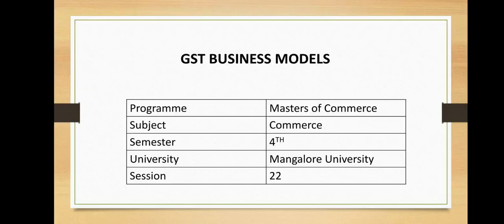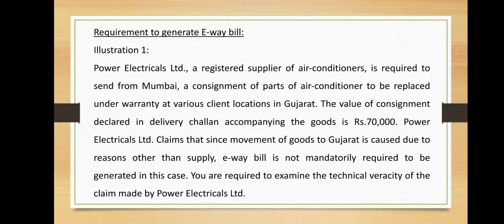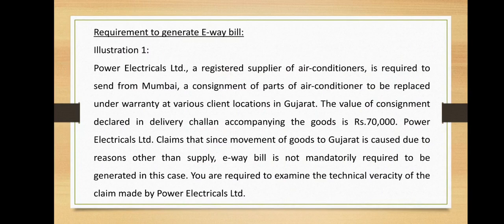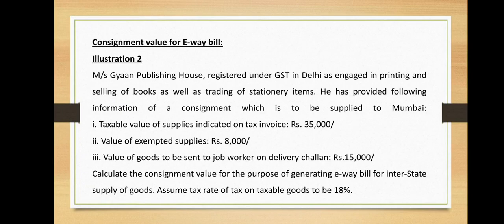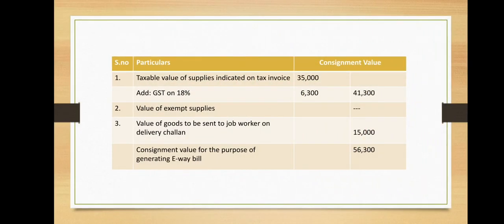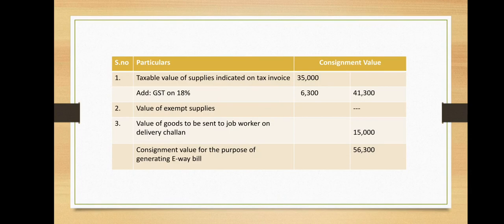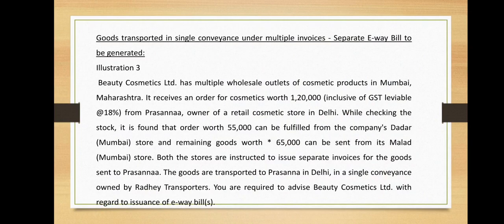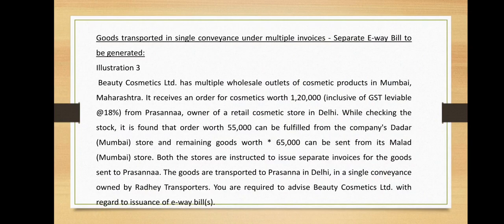GST BUSINESS MODELS - SESSION 22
This session deals with the illustrations on e-way Bill. It is framed as per M.com 4th semester of Mangalore University